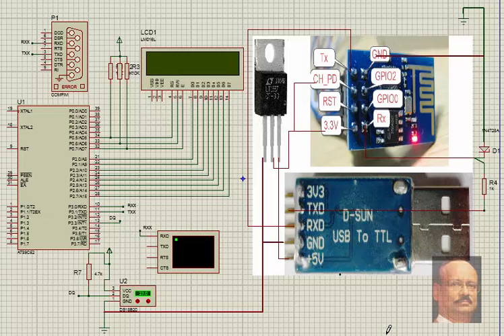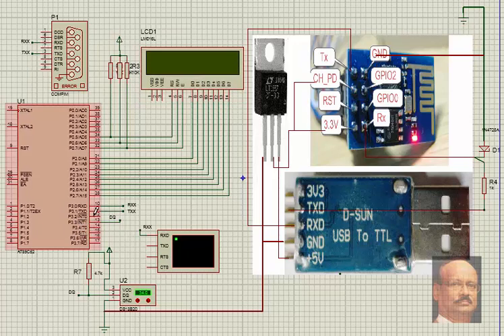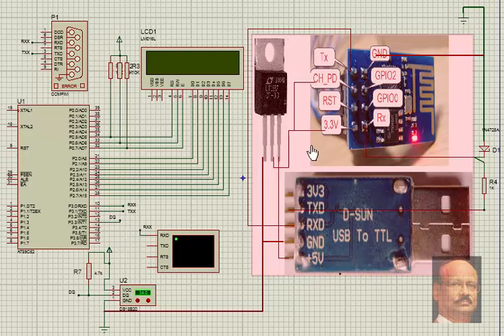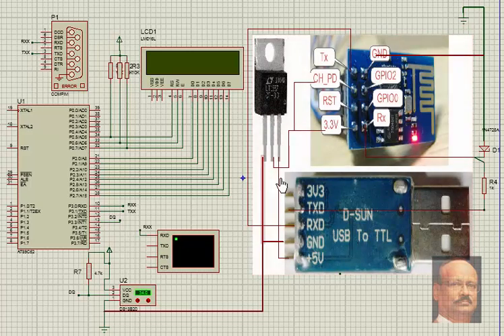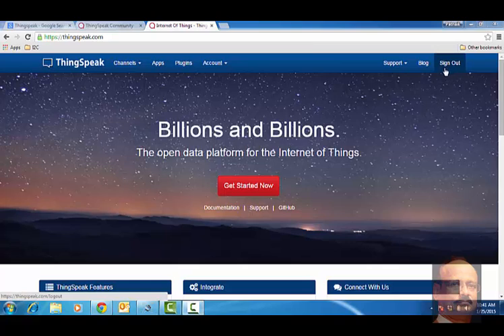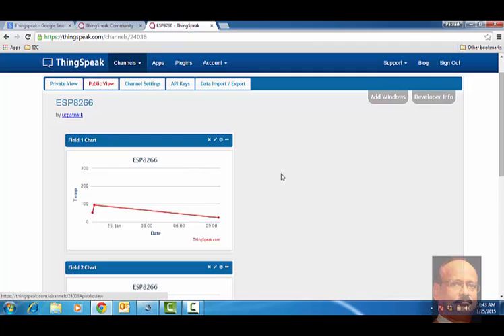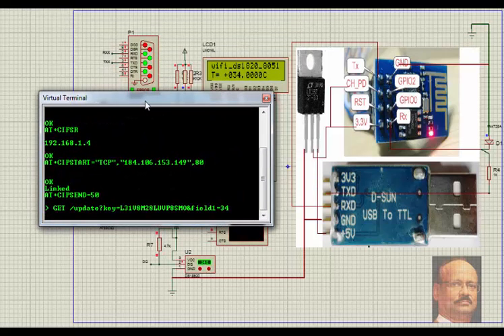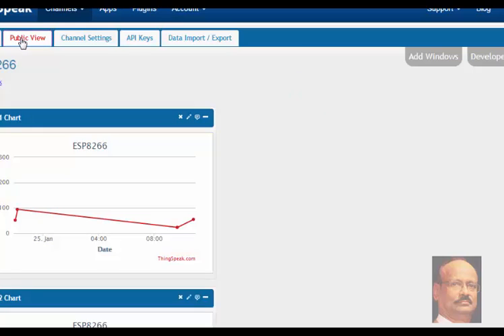Internet of things-ESP8266-by DS18B20- Proteus - 8051 Microcontroller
8051 microcontroller projects -IOT -Temperature sensor DS18B20 interfaced for Internet of things project IOT and simulated in Proteus with website display in Chart form through ESP8266 the recent WiFi module from China at $4